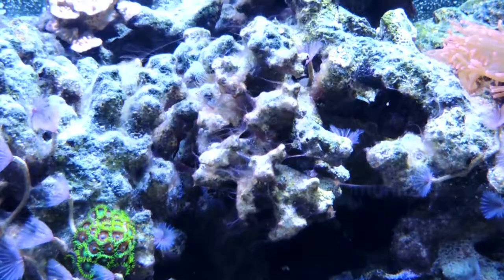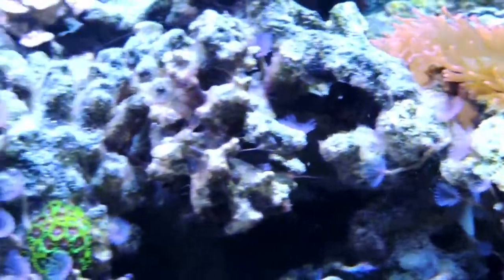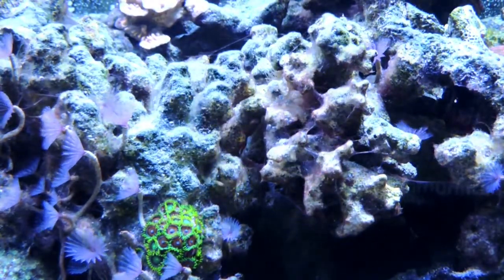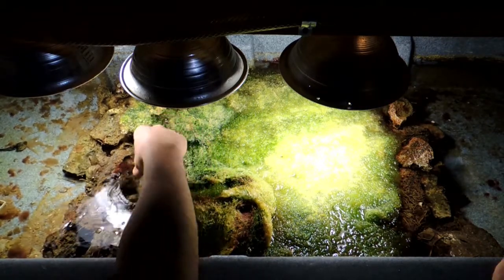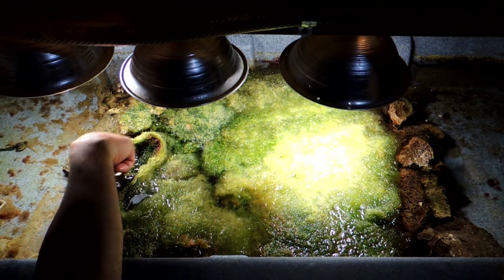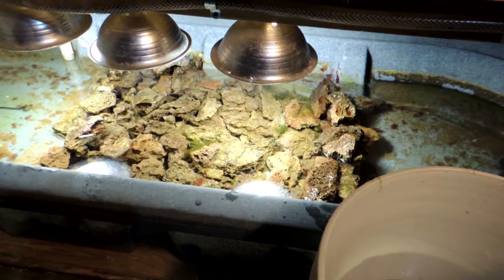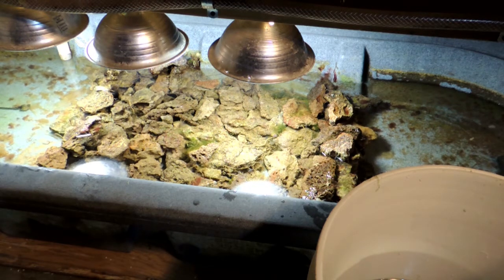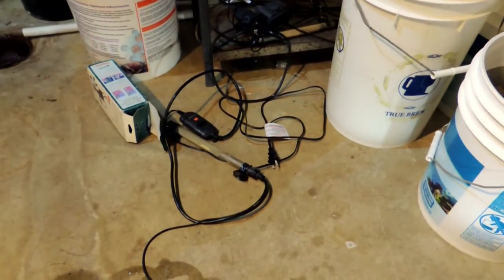Battling Cyanobacteria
In this video I show how I'm battling cyanobacteria in my tank.